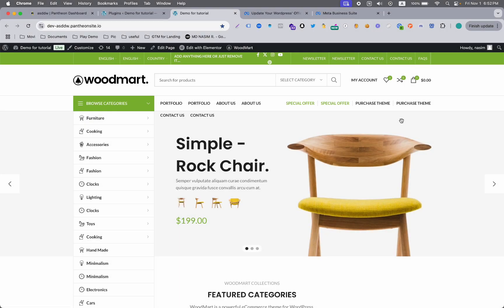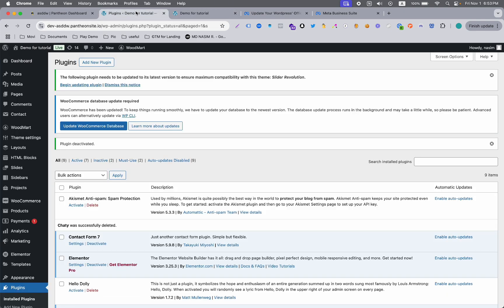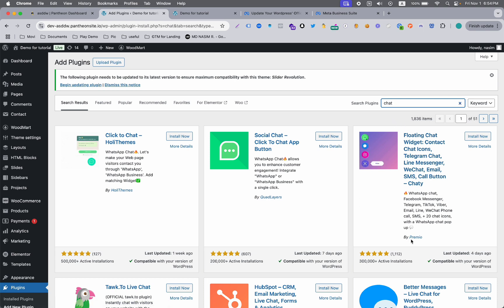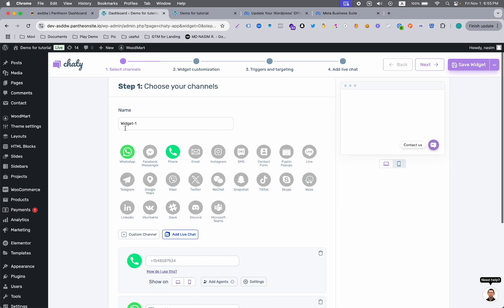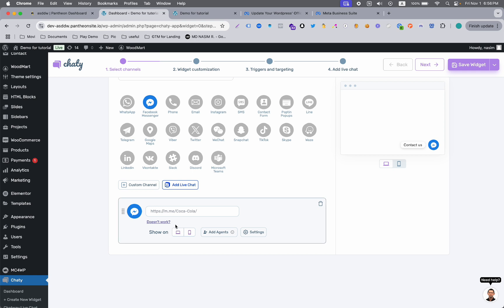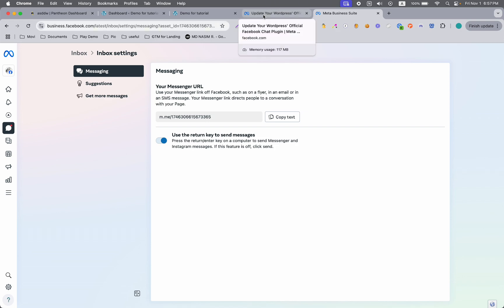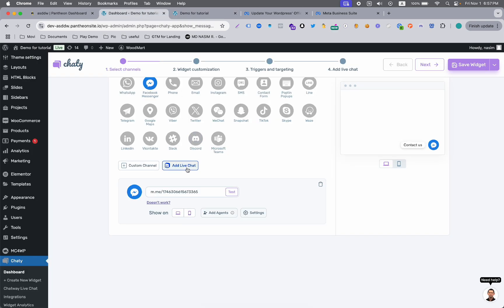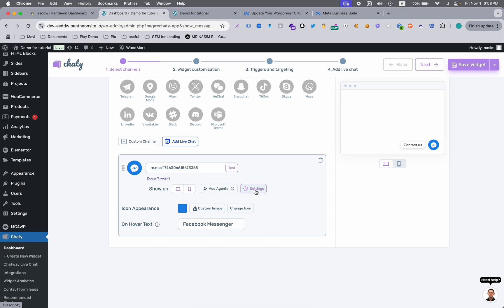How to Add Facebook Messenger Chat in Wordpress Website [FREE]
I'm a Top Rated Freelancer If you are interested to work with me:

To operate my business as a freelancer, content creator, and entrepreneur - I utilize the following tools and services most often time: